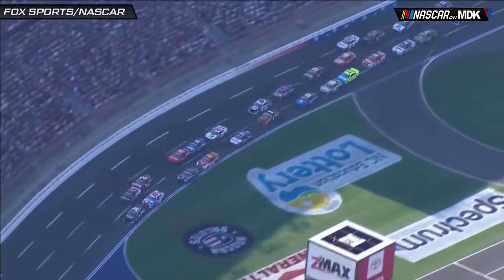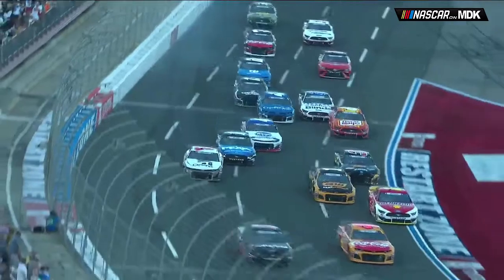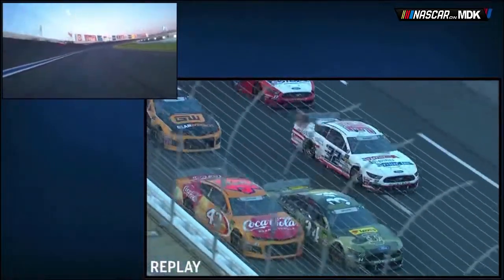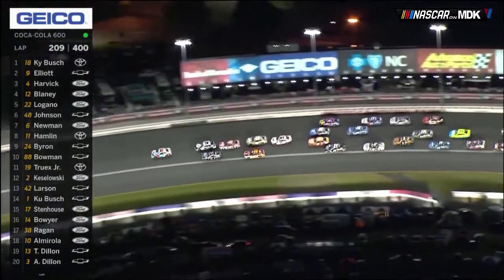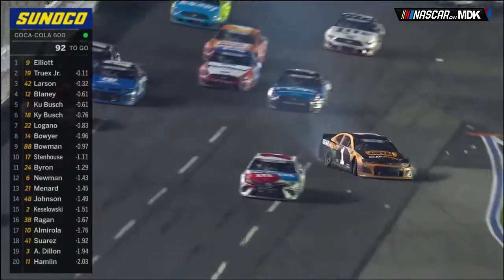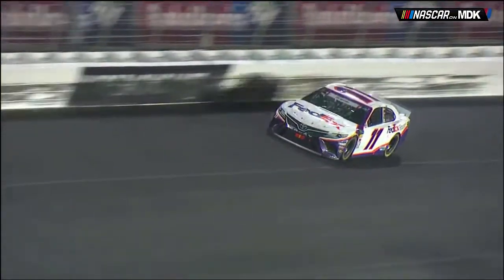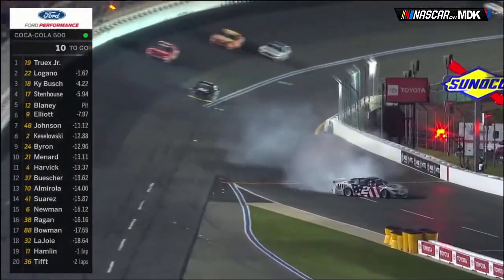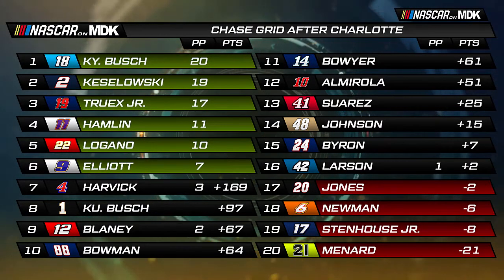WHAT AN ACTION-PACKED COCA-COLA 600! | Inside The Lines Charlotte Recap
Welcome to the NASCAR On MDK: Inside The Lines Post-Race Show as we recap a crazy Coca-Cola 600 in which we saw the most cautions since 2005 and overall saw some awesome racing. Joe Gibbs had an up and down day with 2 cars struggling and 2 cars having good days and Hendrick continues to improve. So what took place in the final race of the Greatest Day In Motorsports, find out here on Inside The Lines!